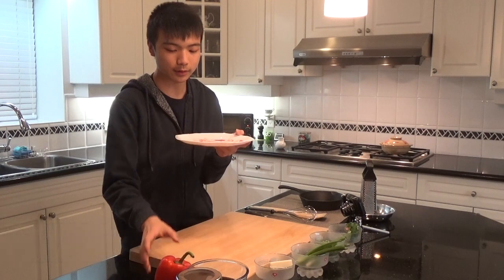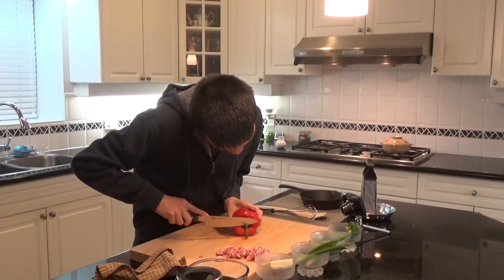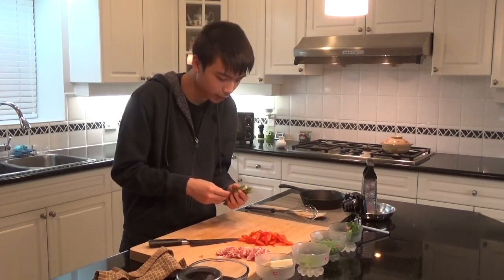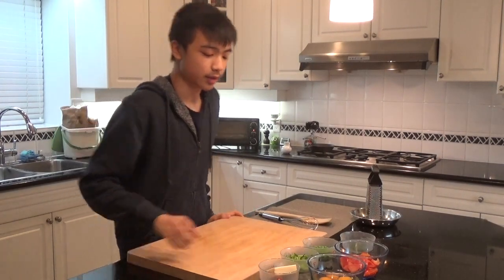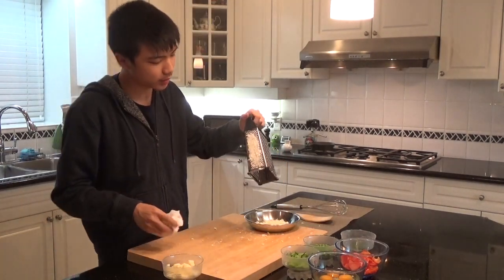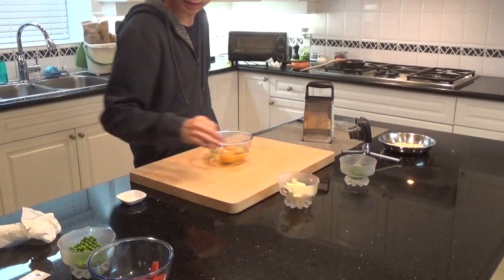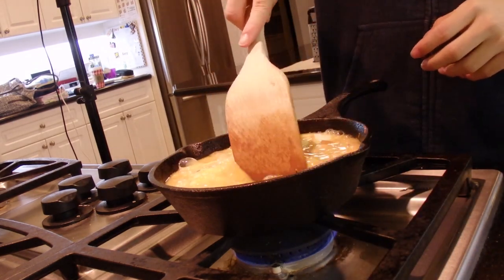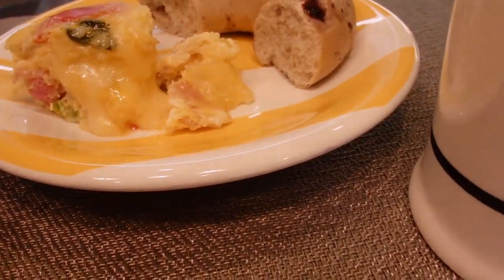Episode 1 - Italian Fritatta | Chef Mark45's Master Cookery Course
Welcome to the first episode of Chef Mark45's Master Cookery Course, where today we will be learning how to cook an Italian Frittata!